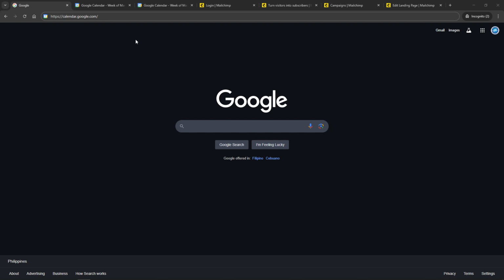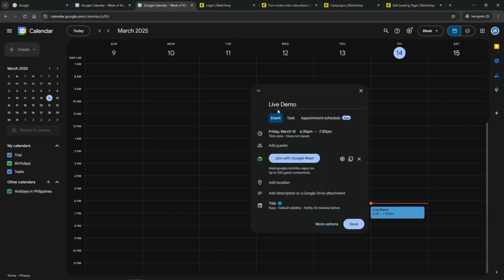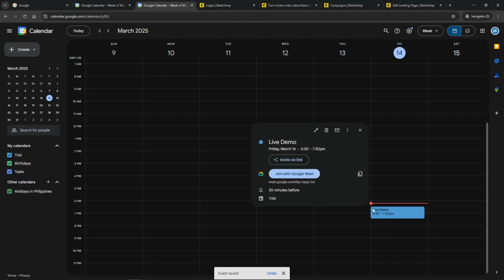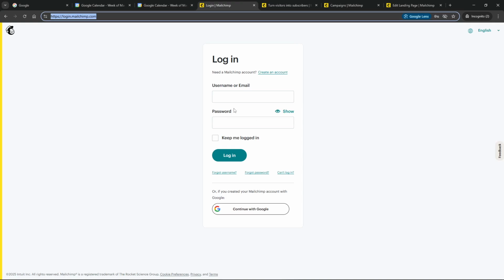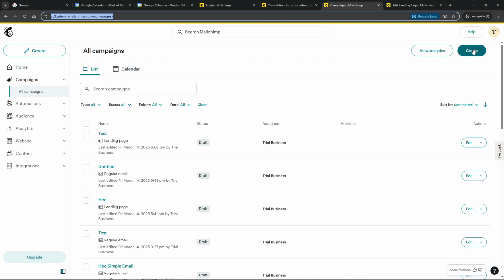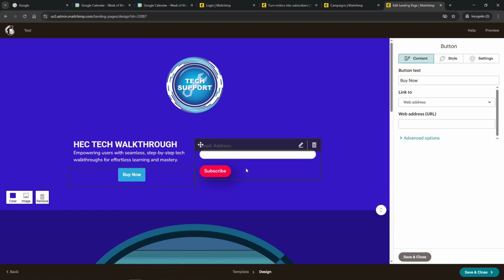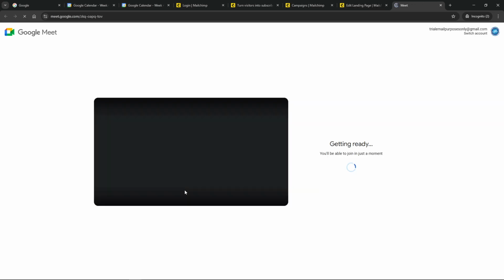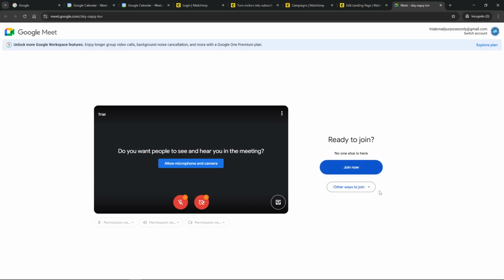How to Connect Google Calendar to Mailchimp [2025 Full Guide]